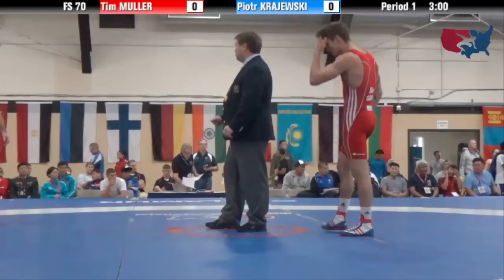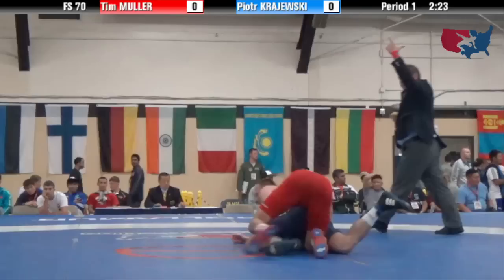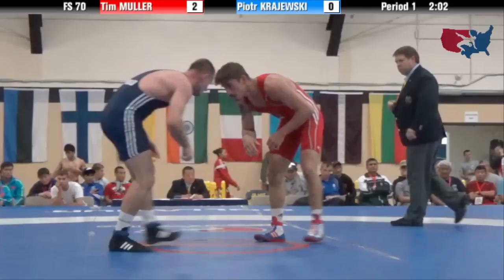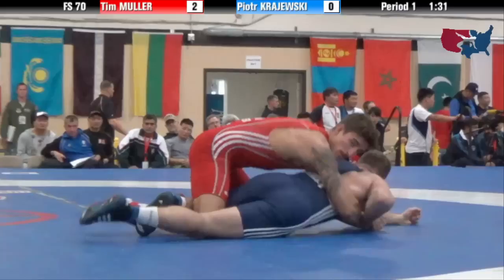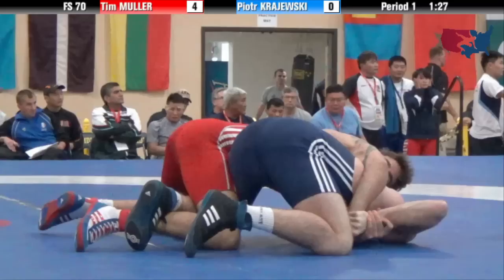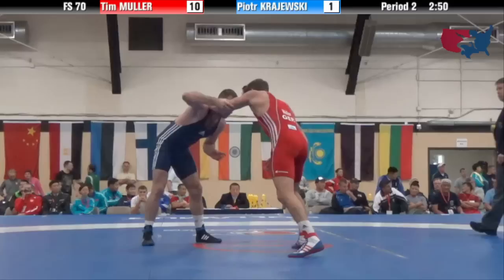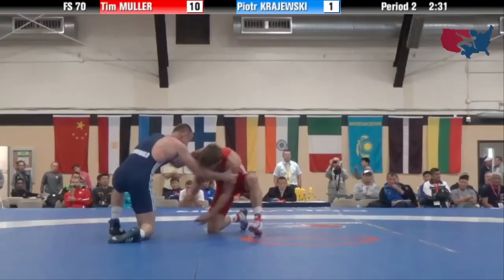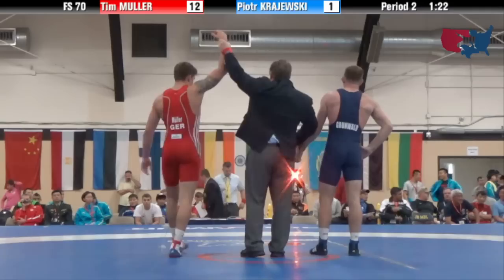70 KG SF - Tim Muller (GER) vs Piotr Krajewski (POL)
70 KG SF - Tim Muller (GER) vs Piotr Krajewski (POL) at the 2014 CISM World Military Championships at Joint Base McGuire-Dix-Lakehurst in New Jersey